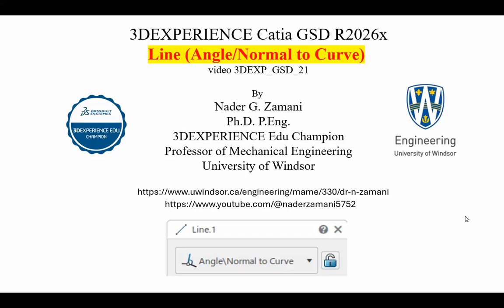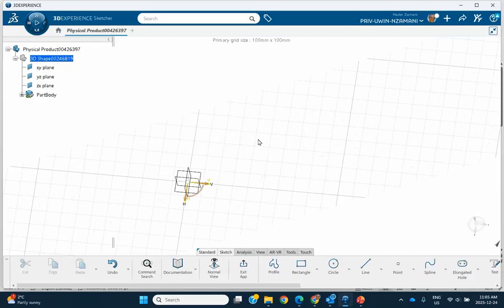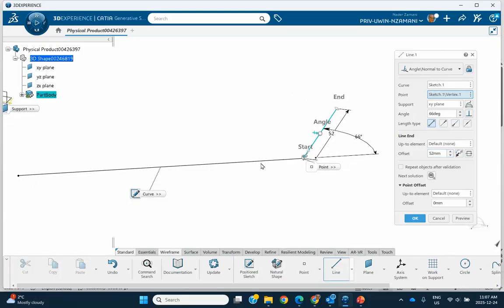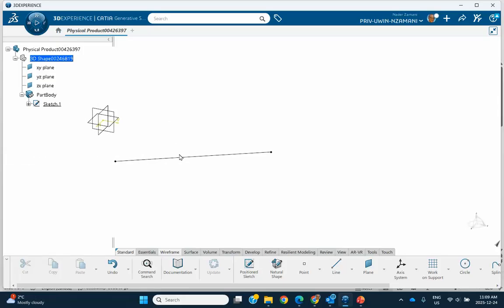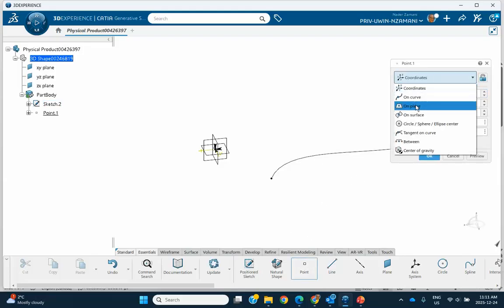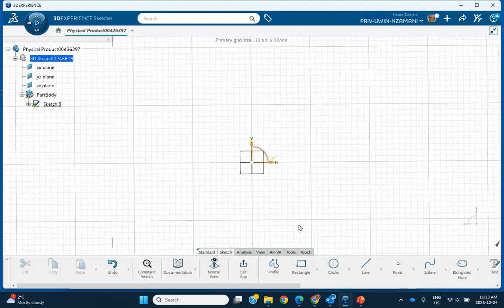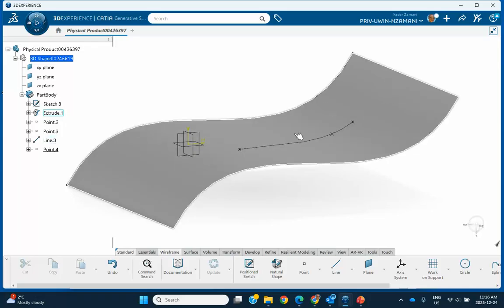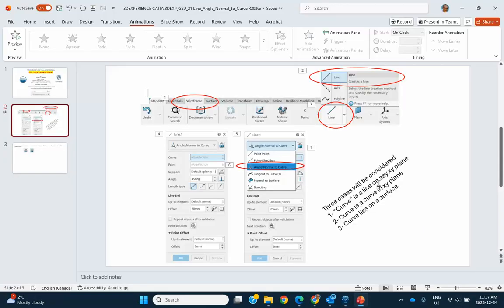3DEXPERIENCE CATIA, 3DEXP GSD 21, "Line Angle Normal to Curve" R2026x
3DEXPERIENCE CATIA, 3DEXP GSD 21, "Line Angle Normal to Curve" R2026x